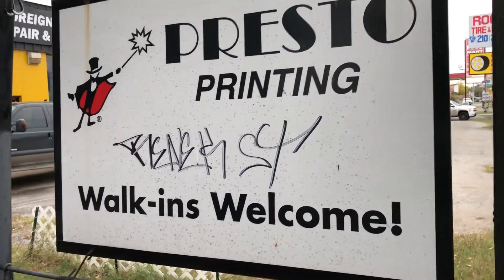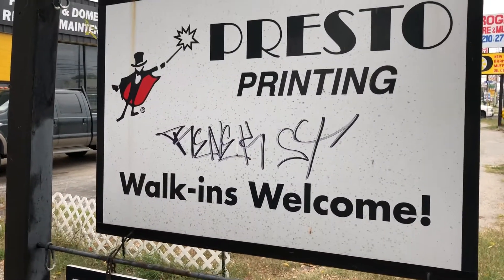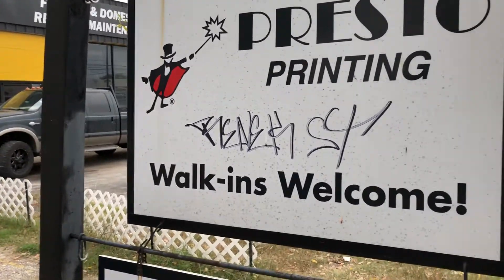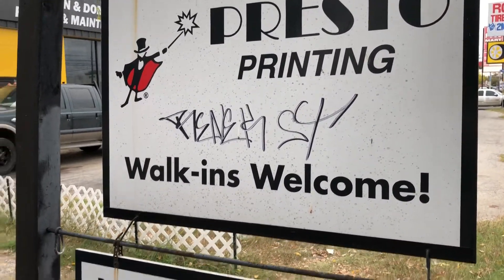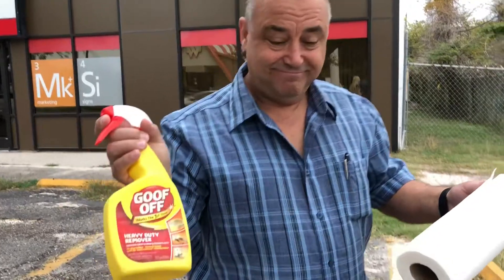Anti-Graffiti Laminate Demonstration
Protect all of your outdoor signage and decals with this awesome product and don't worry about Graffiti ever again.